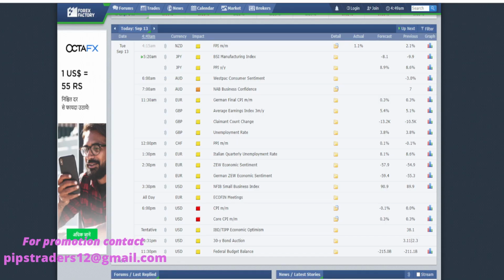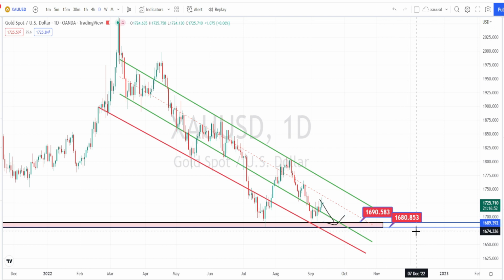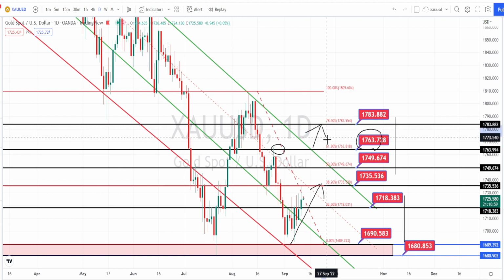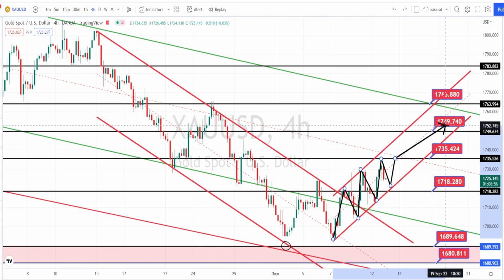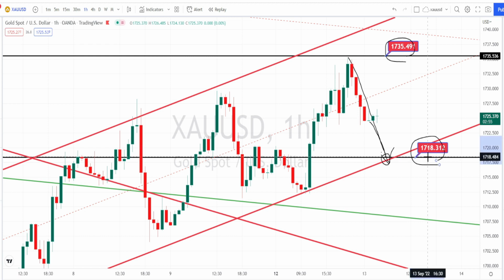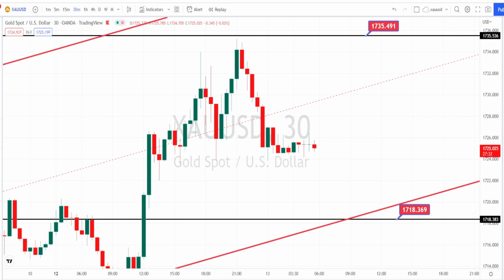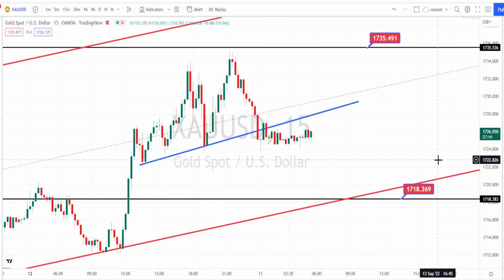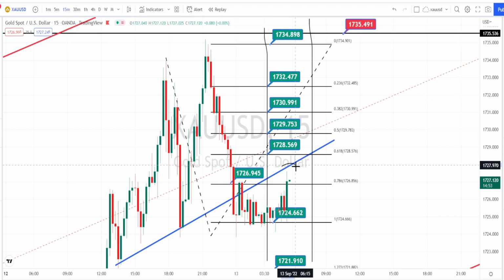XAUUSD 13 TUE | XAUUSD Analysis today | xauusd trading strategy | XAUUSD CHART | XAUUSD NEWS SEPT